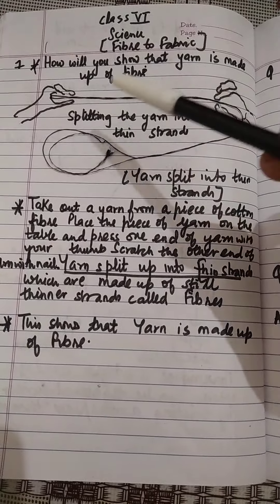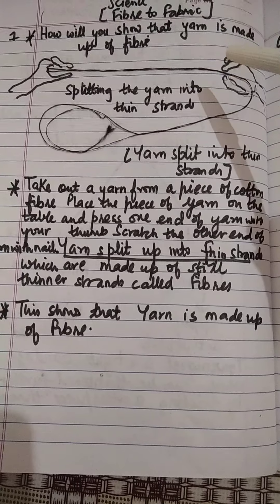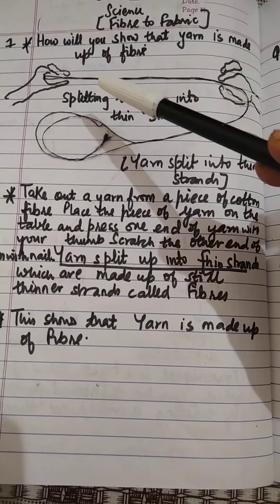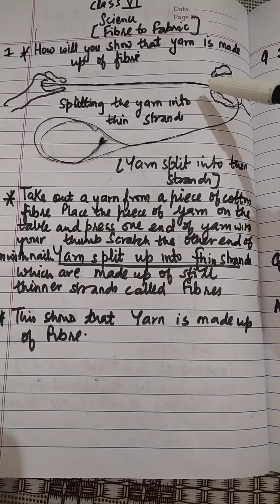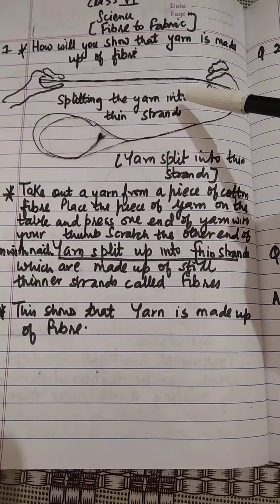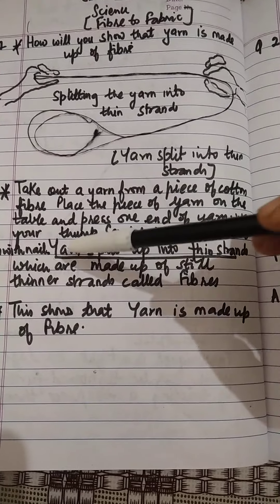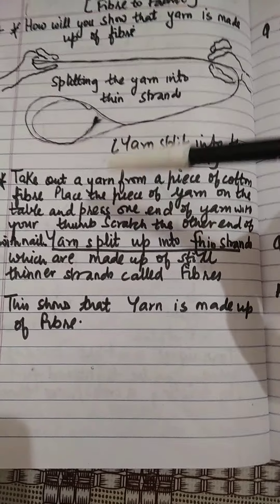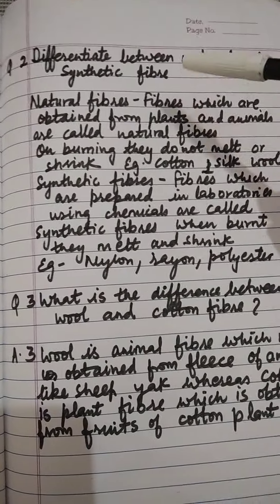Science Class VI.Fibre to Fabric.Explanation of Questions and answer.